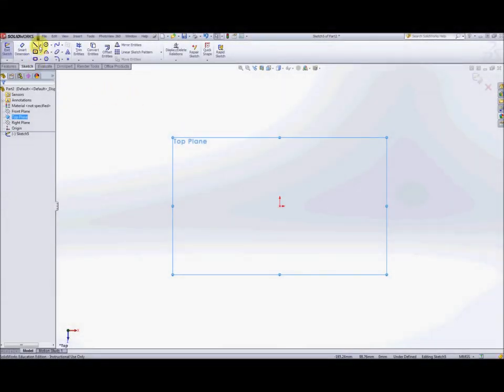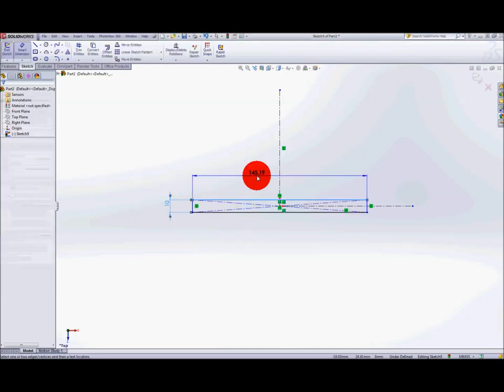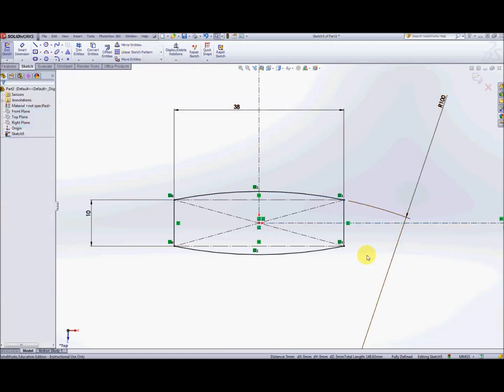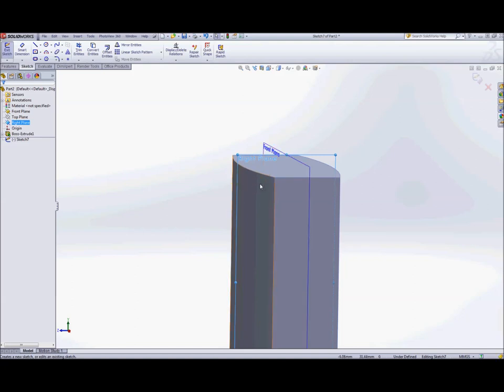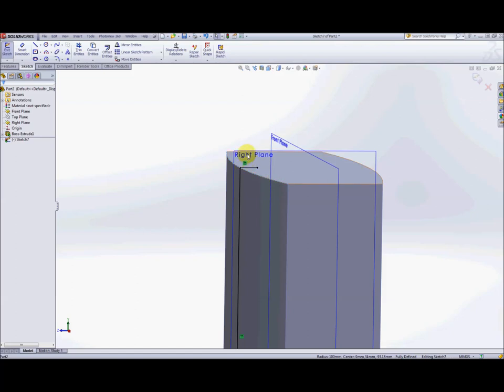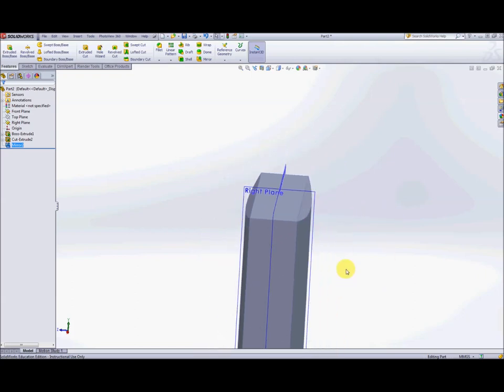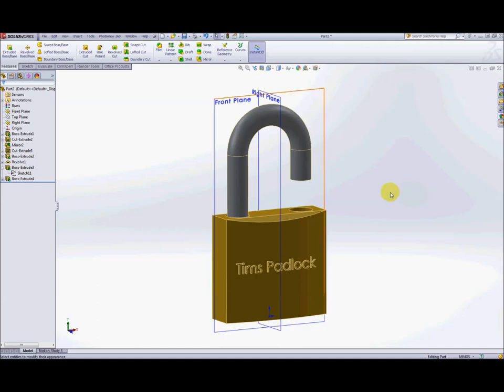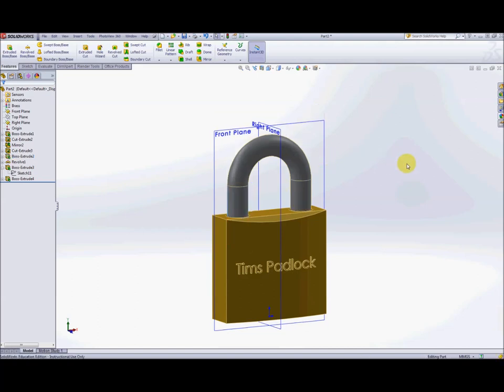DNB304 - Padlock HD